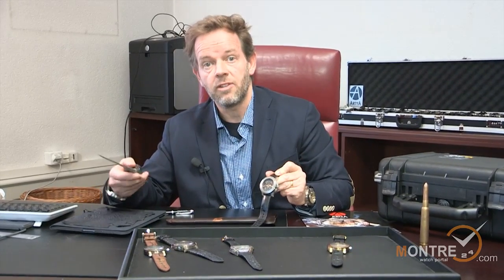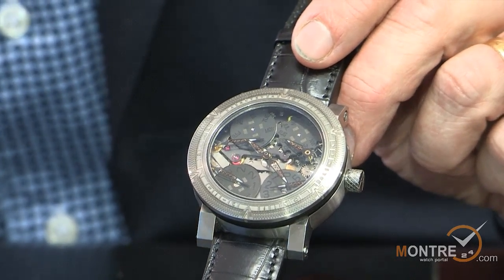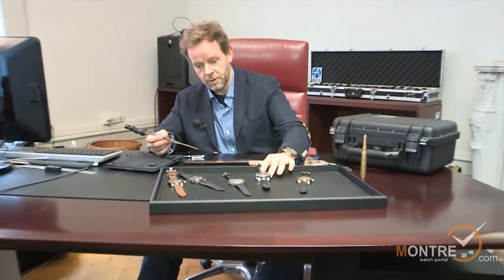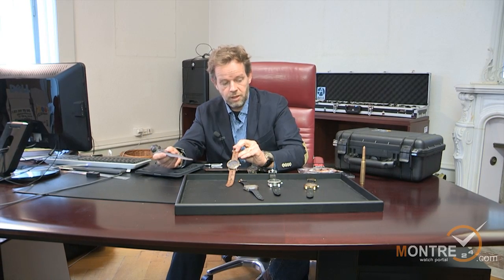Yvan Arpa Shows, Artya Watches (part 1) Geneve, January 2012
Artya watches Geneve, January 2012
(Wrist Watch Artya)